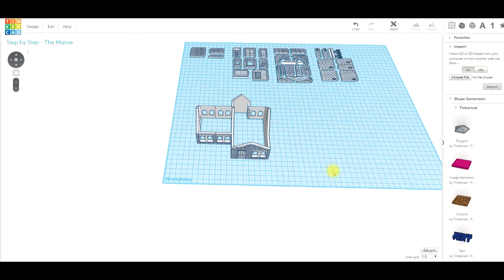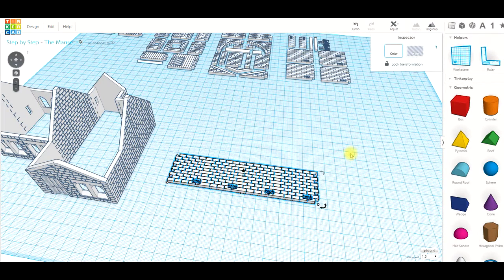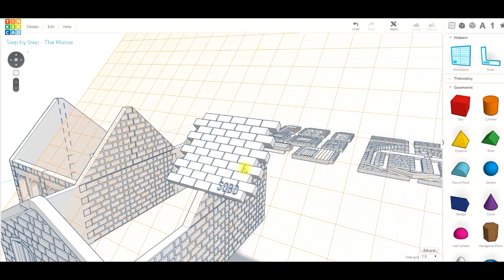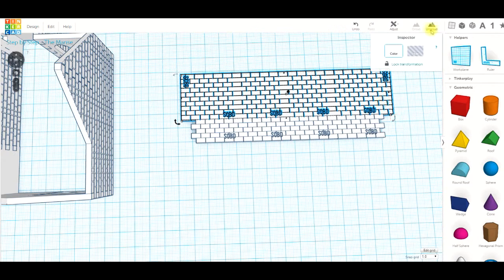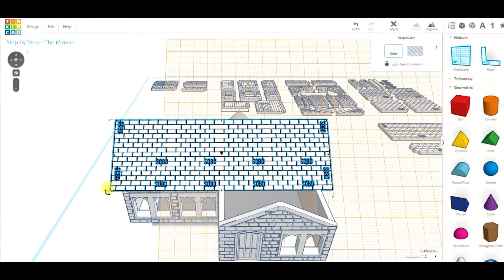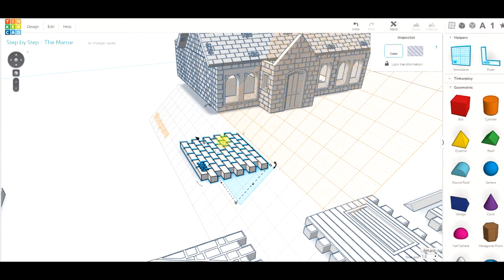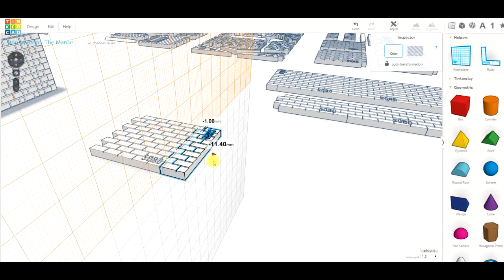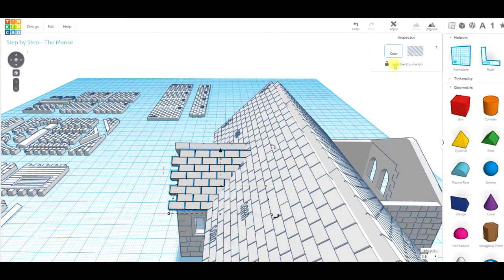SCBD The Manse Part 2 Adding the roof